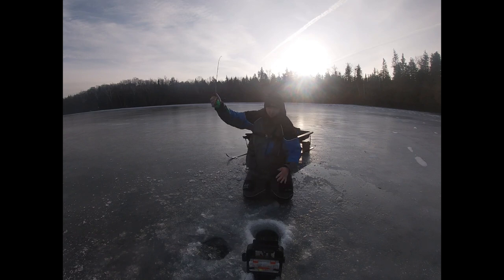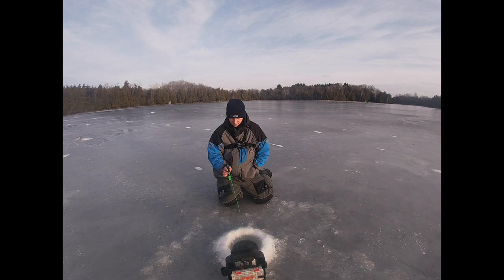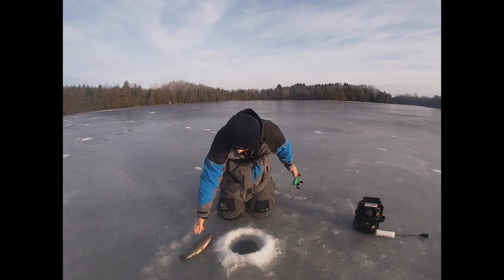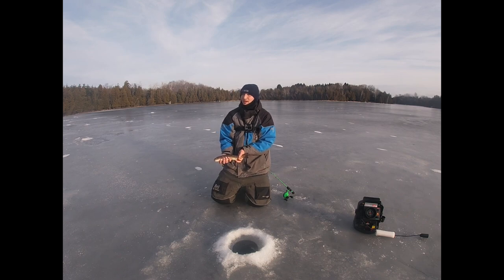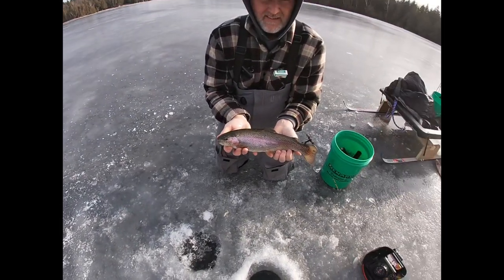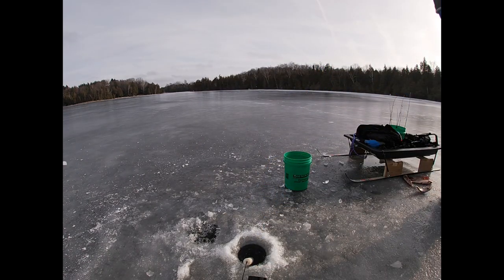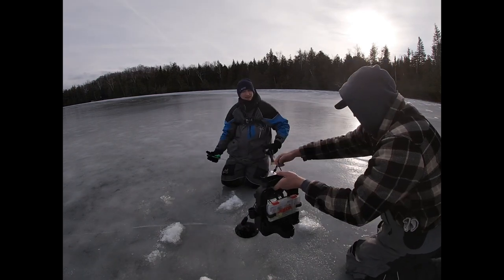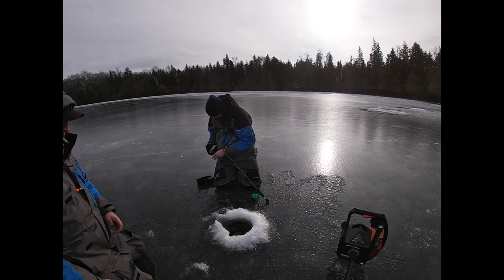HUGE Rainbow Trout through the ice! Wisconsin Trout Fishing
Decided last minute to go try for trout and definitely paid off! Two man limit in less than 3 hours was pretty crazy.